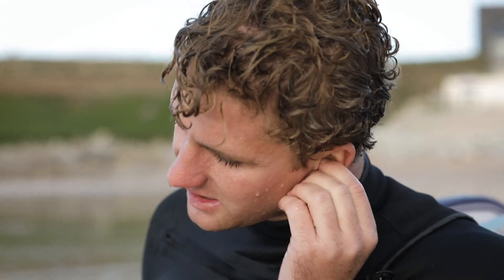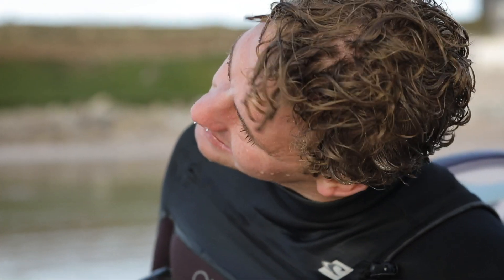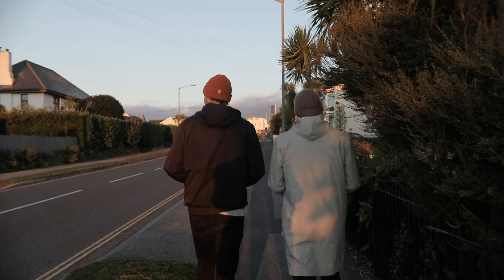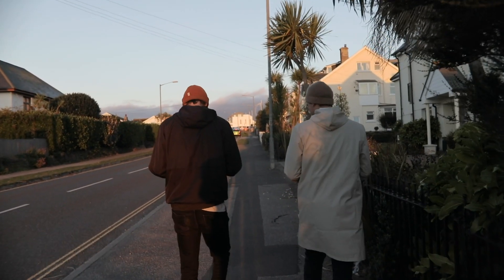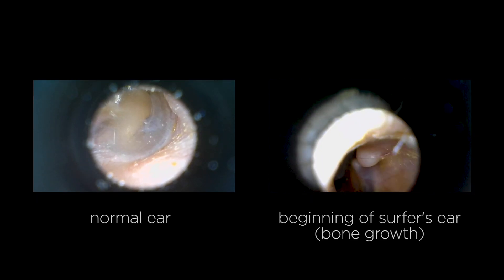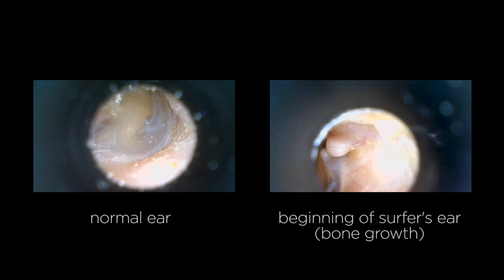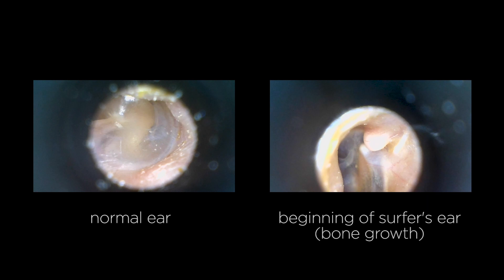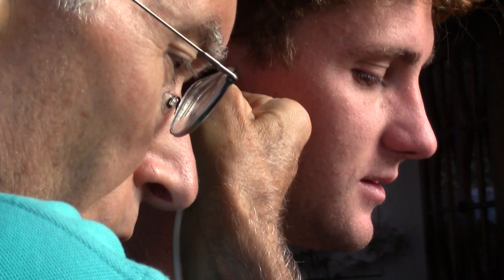What is Surfer's Ear (Exostosis)?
Surfer’s ear is extra bone formed as lumps that grow in the ear canal. The cause of it is exposure to cold water (below 68f) and wind, especially the combination of the two as the wind creates a chill factor when your ears are wet. The extra bone growth, also called exostosis is believed to be the body’s defense mechanism to protect the eardrum.

Dr. Hetzler is definitely one of the foremost within his field and to call him the ‘Kelly Slater of surfer’s ear surgery’ seems like a fair analogy or even ‘the Michelangelo of the ear canal’. Hetzler began developing his own way to perform the surgery in 1998 and since then he has successfully operated on over 2300 ear canals. Patients from all over the world are traveling to Santa Cruz to get their ears fixed by him – using chisels – no drills, no lasers, and no cuts behind the ear.

Video: Sean Kobi Sandoval